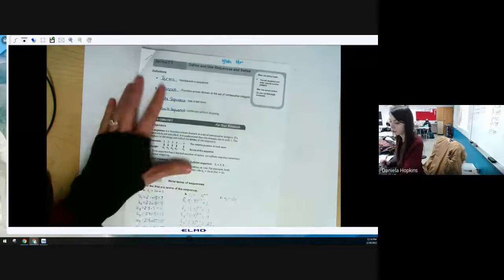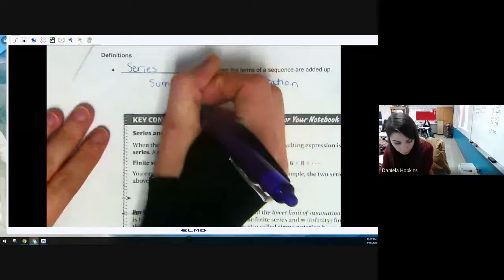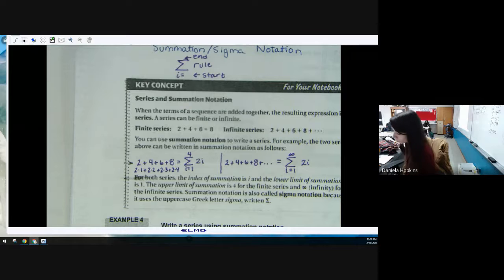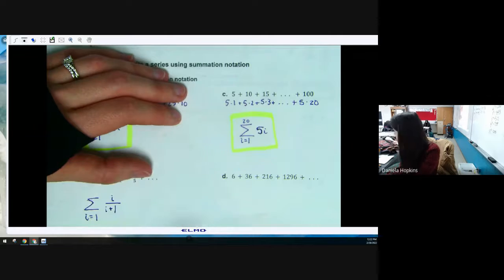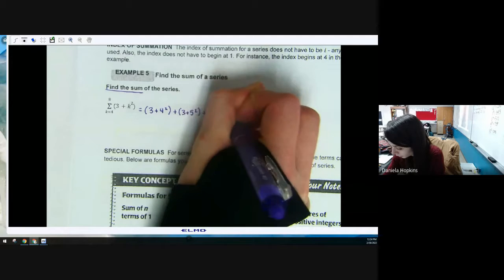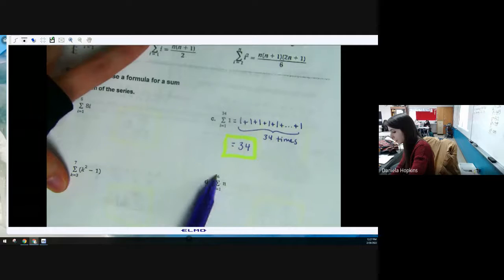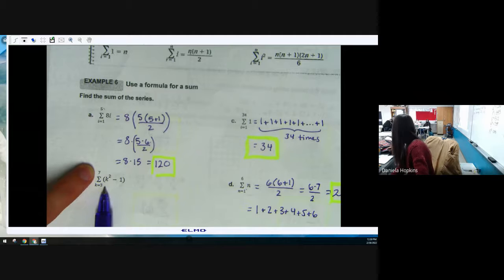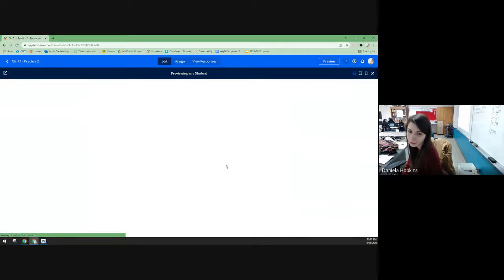Ch. 7.1 - Notes (part 2)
Ex. 4, 5, and 6